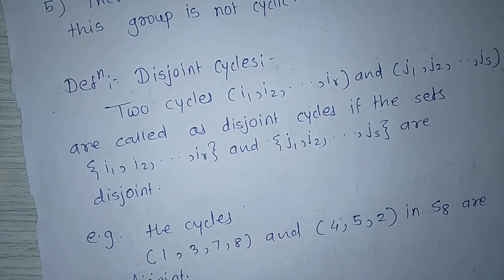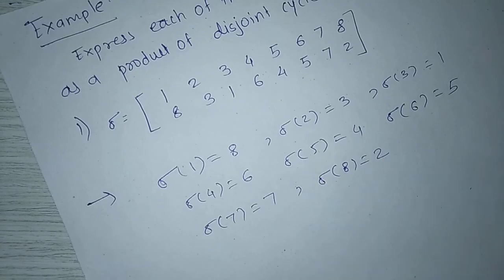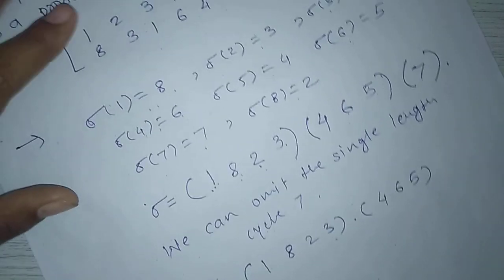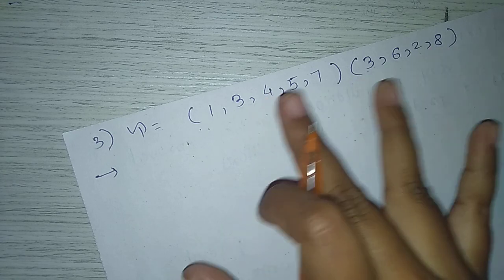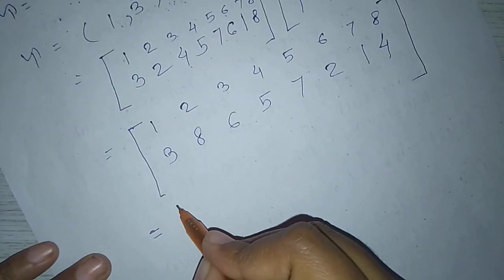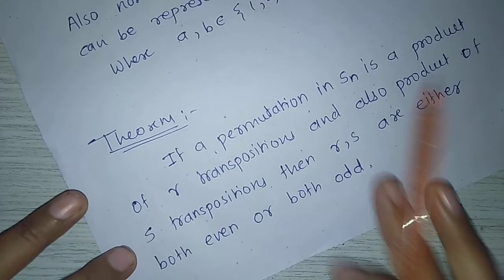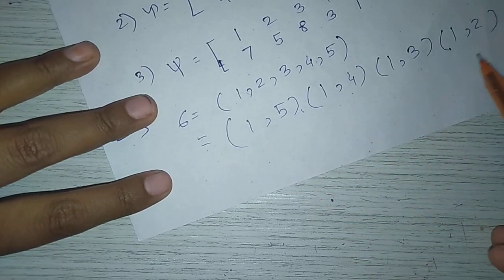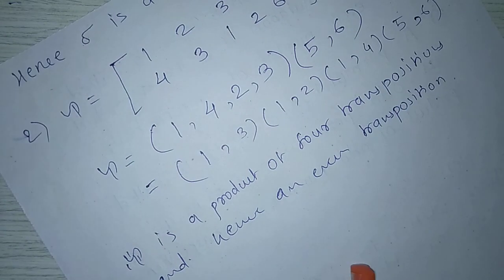S. Y. B. SC. (COMPUTER SCIENCE) (Paper - I )Chapter 3-Finite Groups and Subgroups ( Part 12)